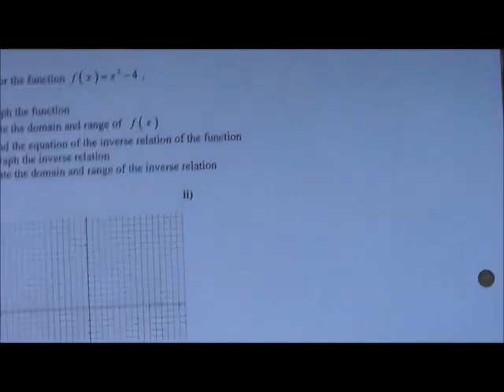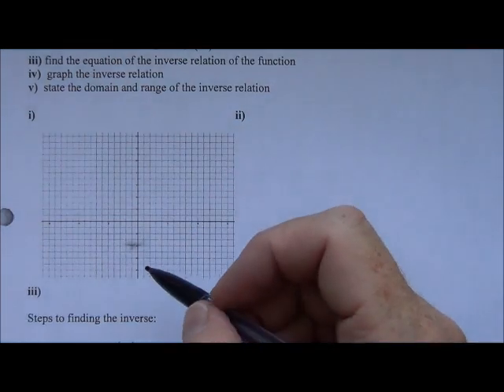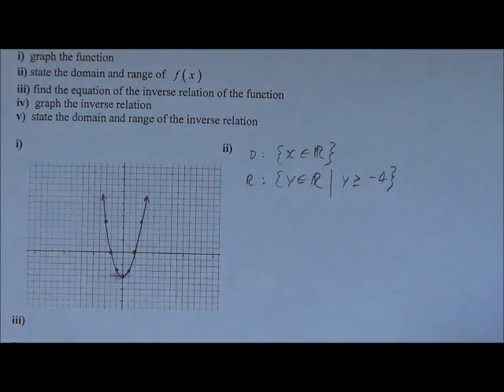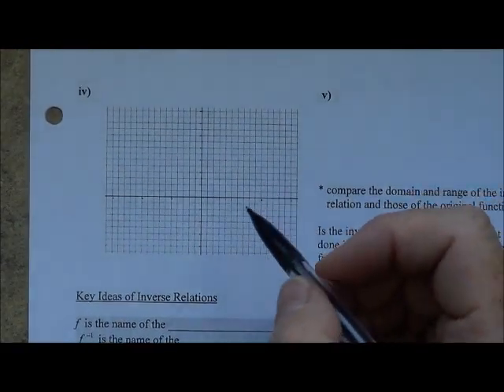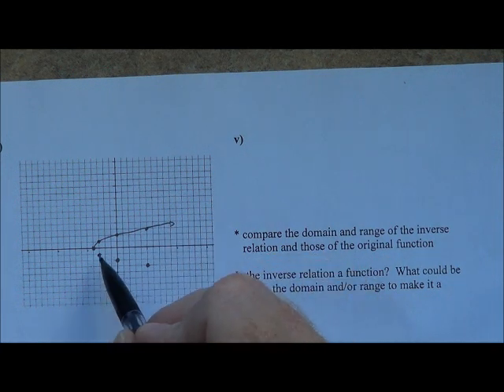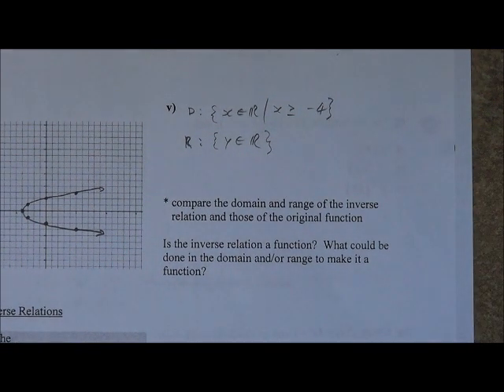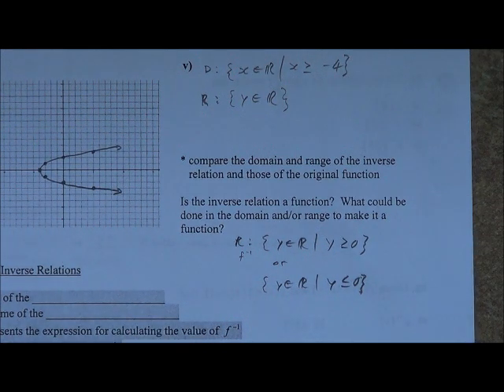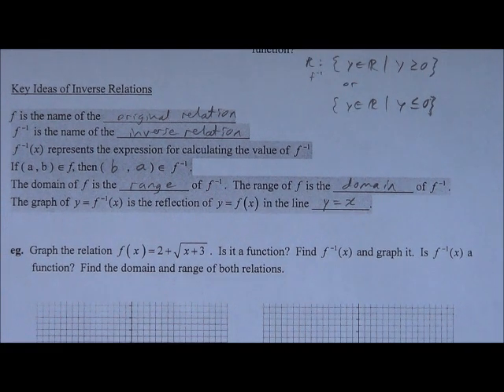MHF4U lesson 1 5 part 2